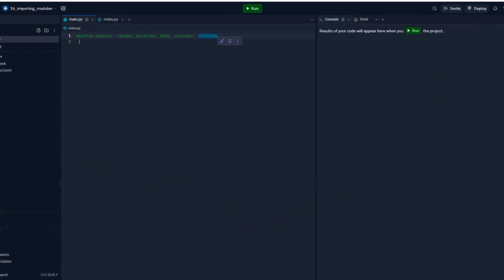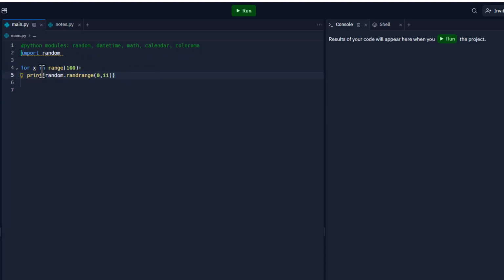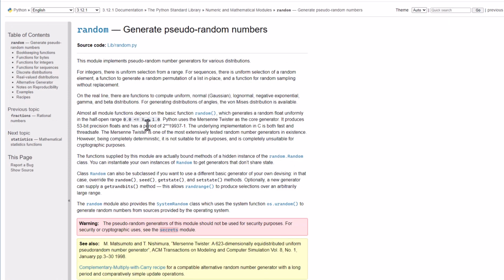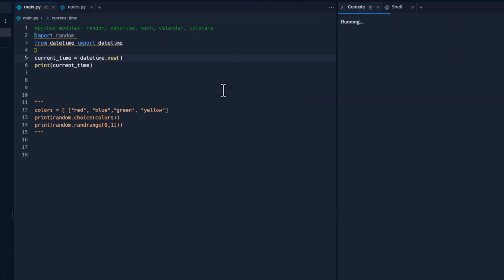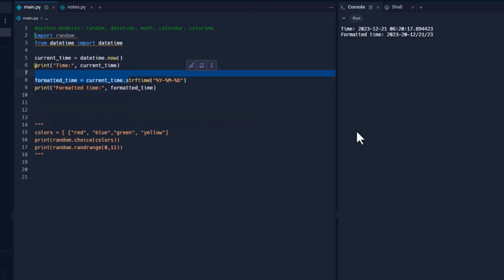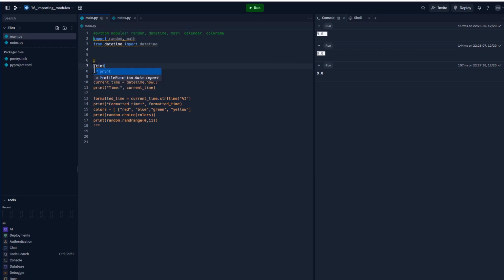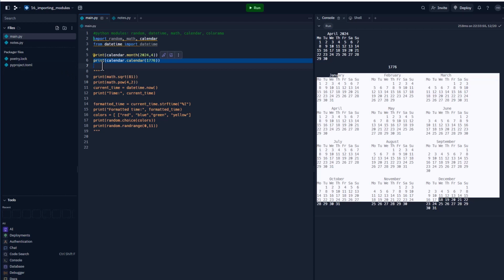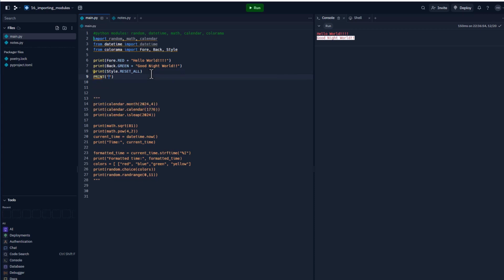20 - Python Built-In Modules: Random, Datetime, Math & More - Mr. Hollaway's Python Series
🌟 Embark on a journey through Python's built-in modules in the twentieth episode of Mr. Hollaway's Foundational Python Skills Series. This video is a treasure trove for beginners, showcasing how to import and utilize some of Python's most useful built-in modules: 'random' for generating random numbers, 'datetime' for handling dates and times, 'math' for mathematical operations, 'calendar' for calendar-related functions, and 'colorama' for colorful console outputs. Each module is explored with practical examples, making it easy for you to grasp their functionality and integrate them into your Python projects. Whether you're coding for data analysis, building a utility app, or just exploring Python's capabilities, this tutorial equips you with the knowledge to effectively use these powerful modules. Dive into the world of Python modules and enhance your programming skills today!

00:00 Introduction
00:44 random module
06:38 random module documentation
09:00 datetime module
15:21 math module
17:03 calendar module
20:20 colorama module